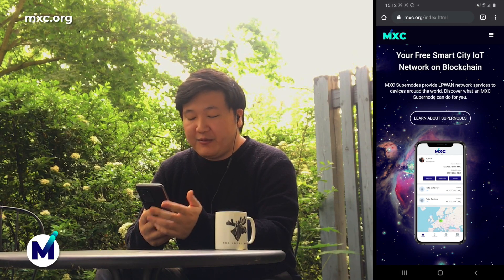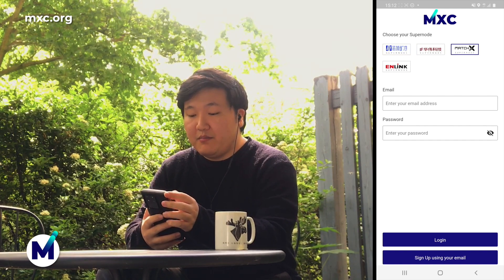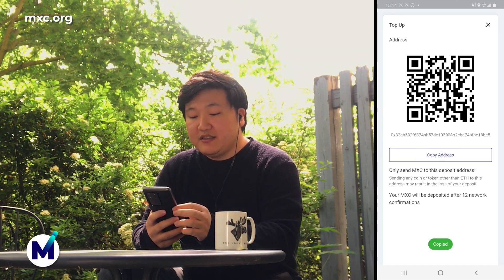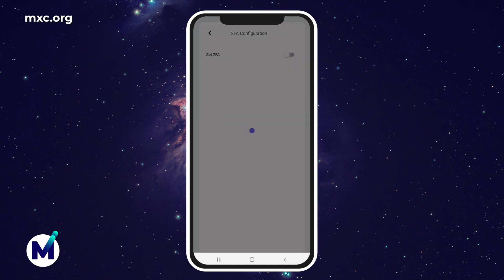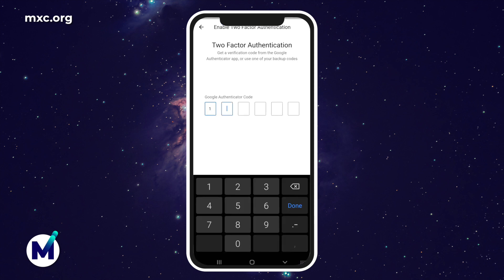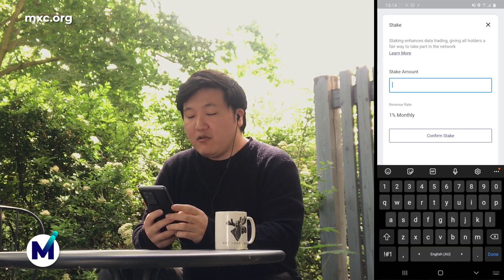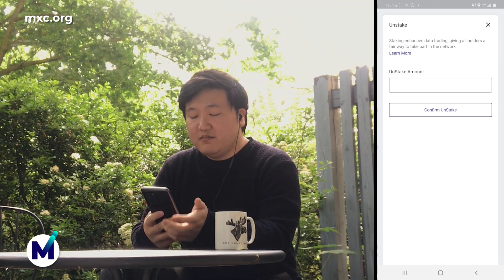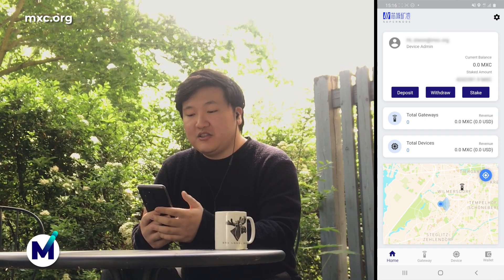How To: MXC Data Dash Tutorial [Part 1]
In this tutorial video, we look at how to set up your MXC Data Dash and introduce the first basic functions.